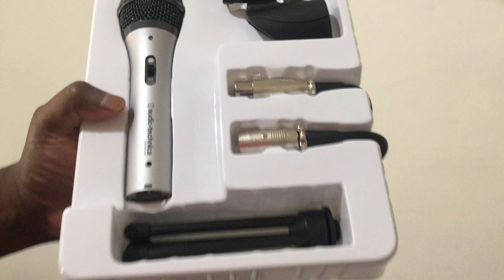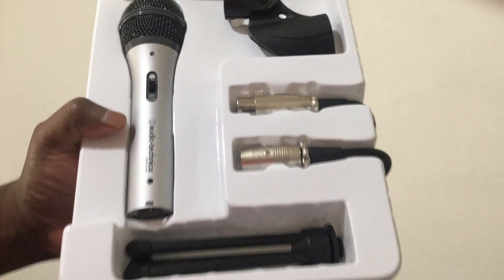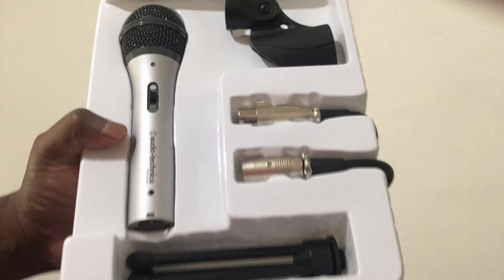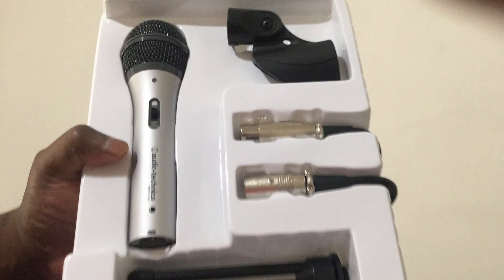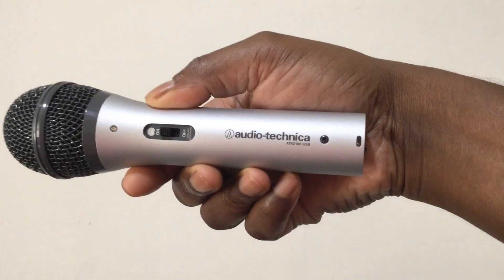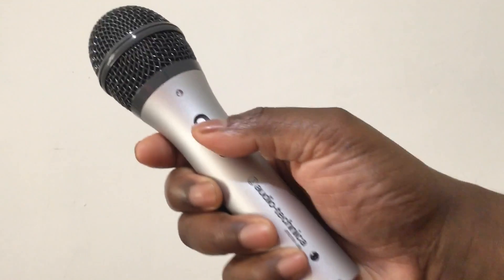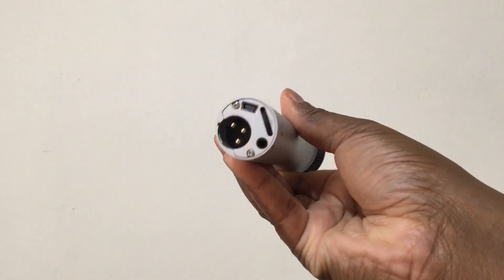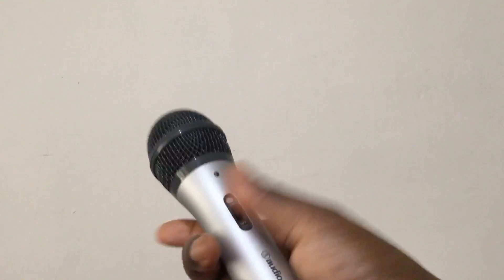ATR 2100 USB Mic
This video is about ATR 2100 USB Mic